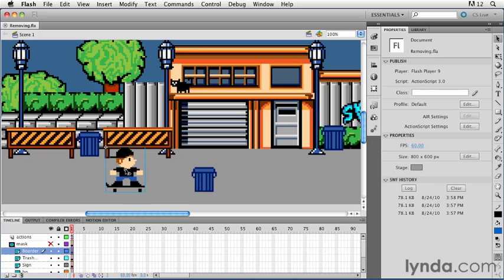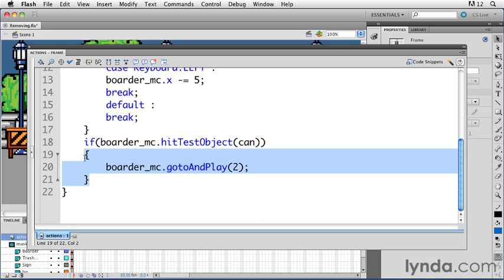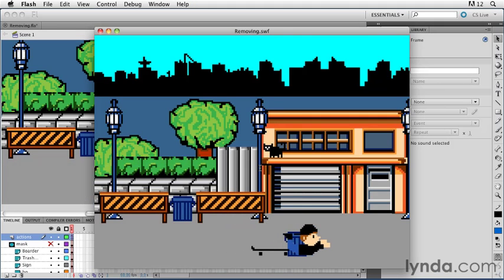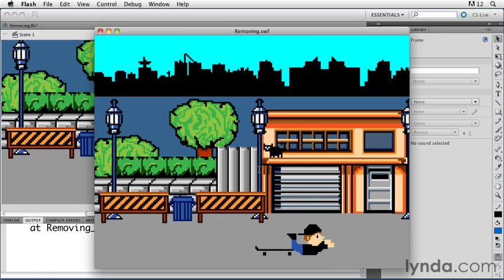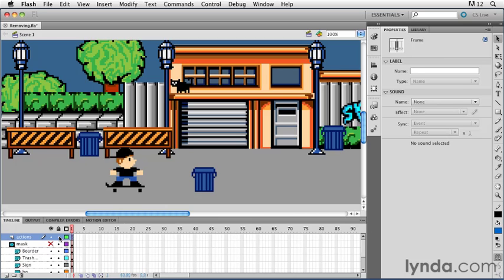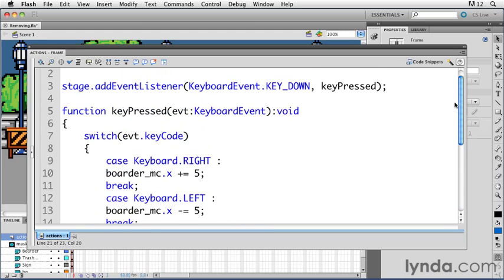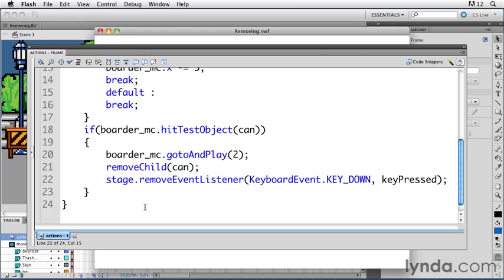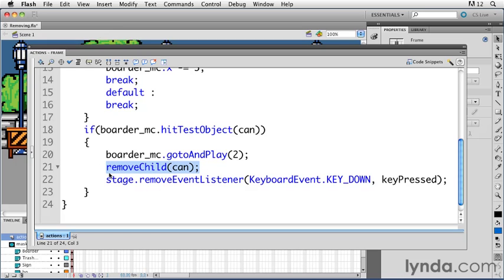0310 Removing objects from the stage with the removeChild method